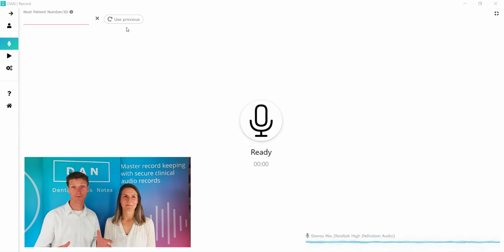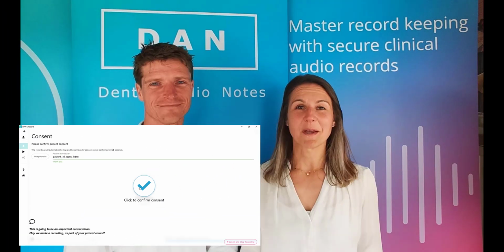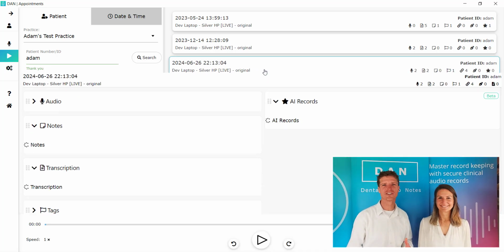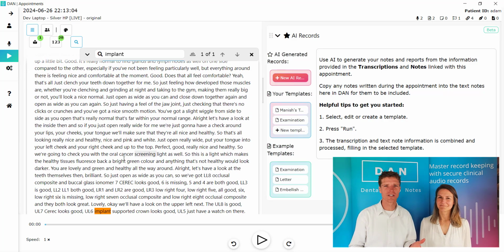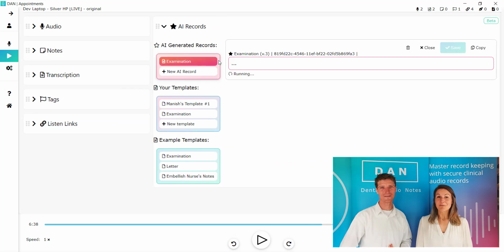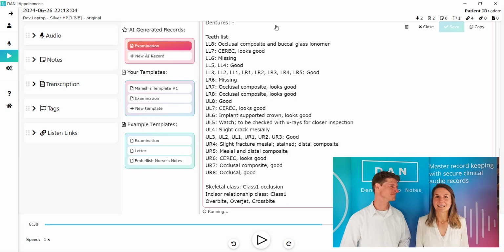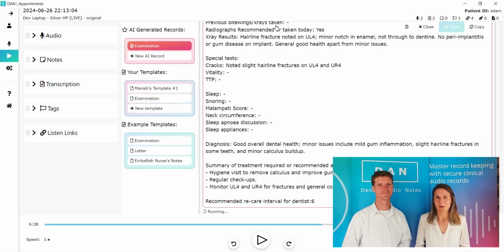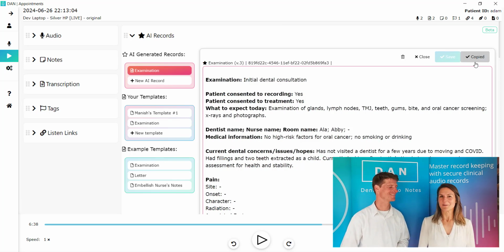Introducing Dental Audio Notes (DAN) with Ala and Adam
Effortlessly Master Record Keeping
Dental Audio Notes (DAN) revolutionises record keeping by ensuring excellence, saving hours of time, and enabling aspirational patient journeys, effortlessly.

Mastery is a significant aspect of dentistry, steadily refining and improving every aspect of the patient journey, the treatment you provide, and the environment within your practice. With DAN, you can achieve record keeping mastery without the burden of manual notes.

Record keeping is essential in dentistry, but traditional methods often fall short of capturing the full scope of patient interactions. No matter how fast you or your staff can type, vital details will be missed. DAN has mastered the record-keeping process for you, capturing every detail with precision.

DAN transforms your workflow by making clinical audio recordings, transcriptions, and AI-generated records of consultations. This innovative solution ensures you receive full credit for all the great work you do with patients. Focus on what you love—providing excellent patient care—while freeing your team from administrative tasks and getting home earlier.